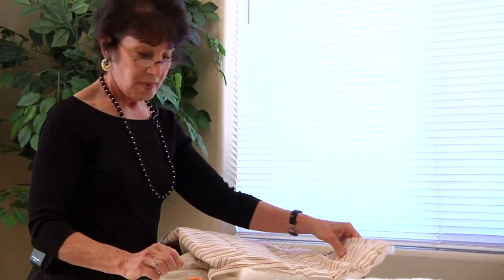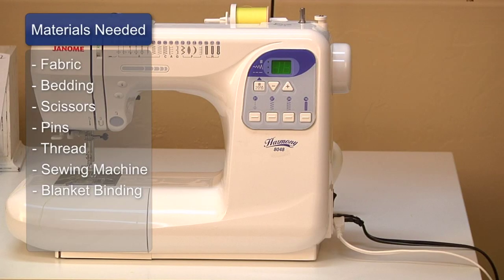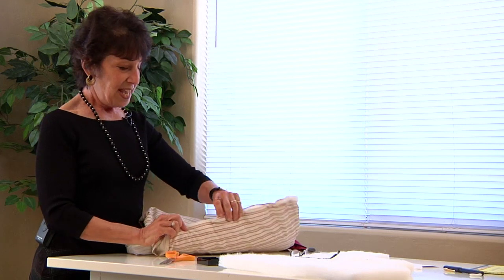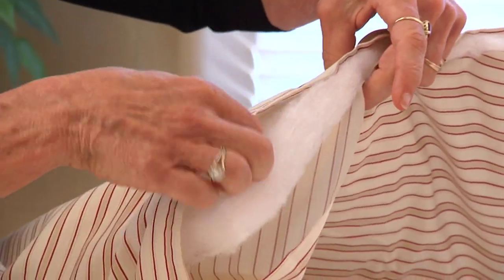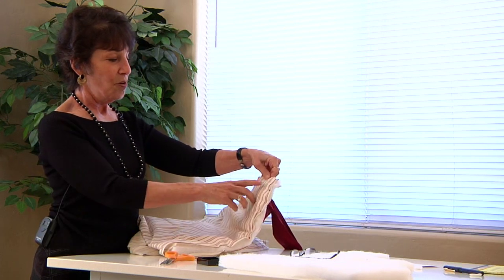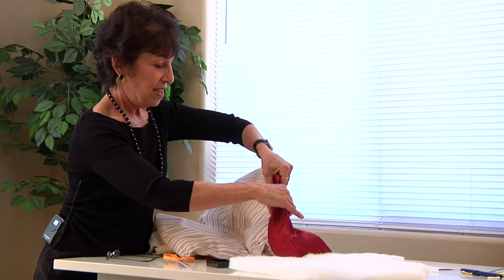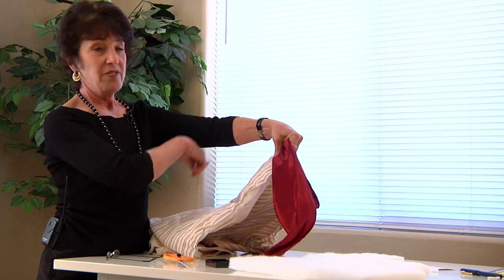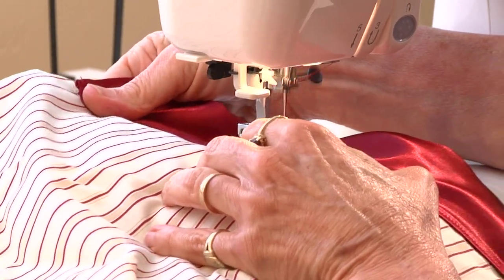Sewing Basics : How to Sew a Blanket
When sewing a blanket, you will need batting, blanket binding and a sewing machine. Make a blanket using your sewing machine with help from a seamstress in the free video on sewing basics.

Expert: Linda DiSimone
Bio: Linda DiSimone is a seamstress educated in interior design with an emphasis on home decor.

Series Description: The basics of sewing include creating button holes, sewing buttons, adding trim, using ribbon, sewing leather, and making blankets and pillows. Learn to sew basic projects at home with help from a seamstress in this free video series on sewing basics.